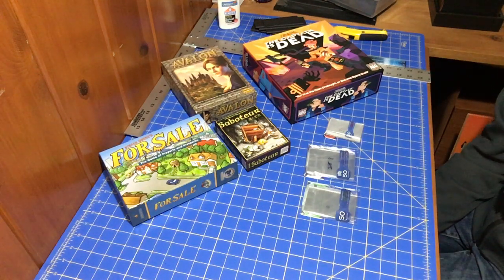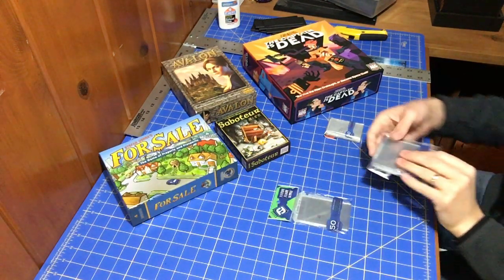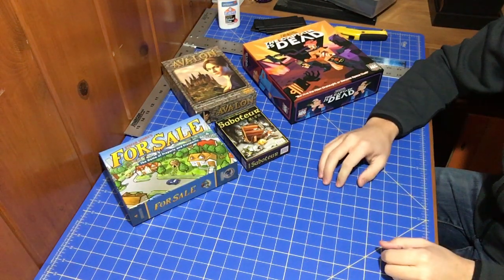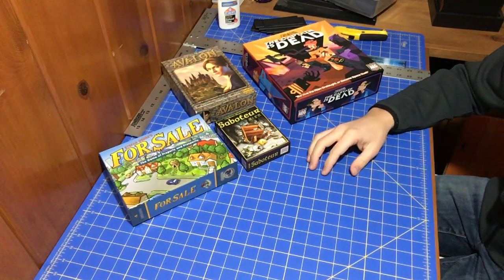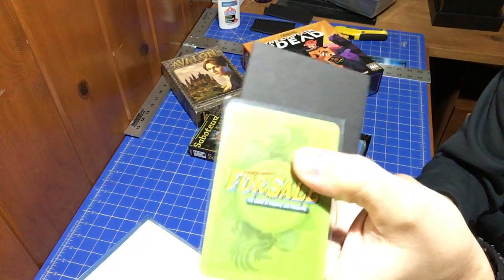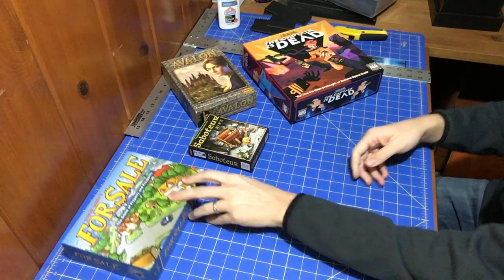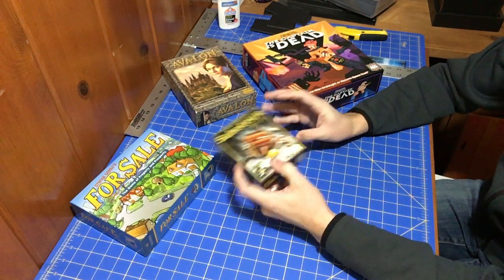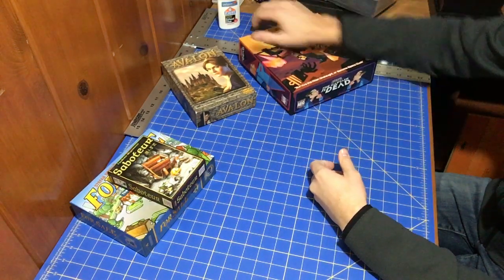Card Sleeving Your Board Game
Here I discuss some games that require card sleeves, what kind I use and why.

I am also putting together a Fantasy Flight cheat sheet for everyone to use. Let me know your game, and the sleeve count. Also if you use a different brand, because that'll be important to distinguish.